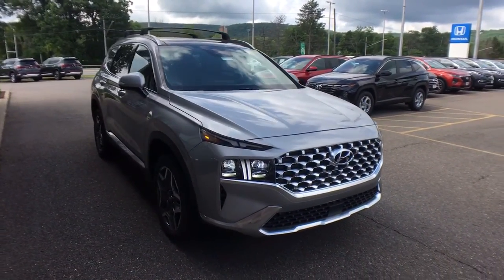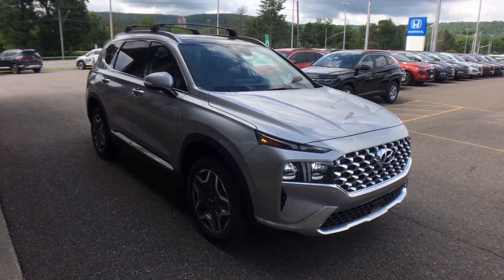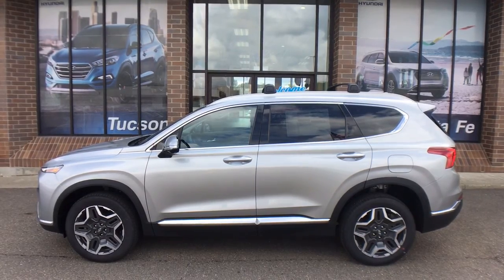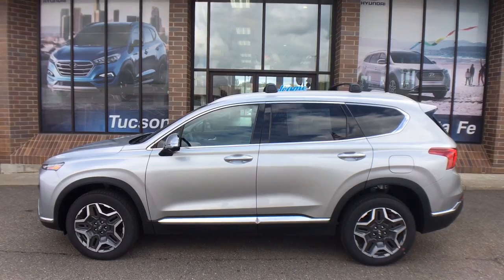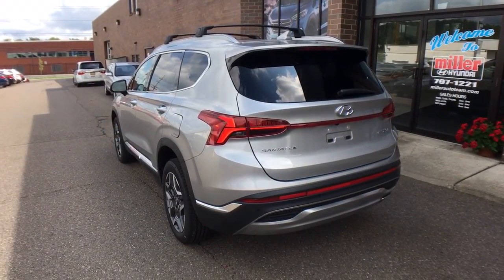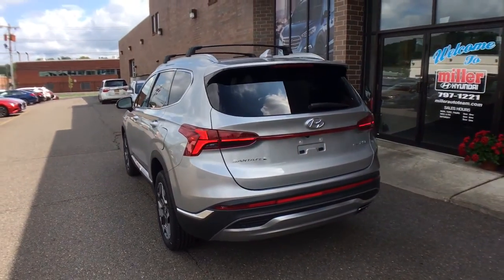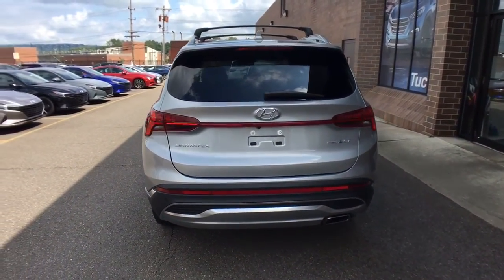2021 Hyundai Santa_Fe Vestal, Binghamton, Ithaca, Johnson City, Big Flats, NY HY5964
Shimmering Silver New 2021 Hyundai Santa_Fe available in Vestal, New York at Miller Auto Team. Servicing the Binghamton, Ithaca, Johnson City, Big Flats, NY area.

OPTION GROUP 01  -inc: standard equipment,SHIMMERING SILVER,CARPETED FLOOR MATS,ROOF RACK CROSS BARS,GRAY  LEATHER SEAT TRIM,Turbocharged,All Wheel Drive,Power Steering,ABS,4-Wheel Disc Brakes,Brake Assist,Aluminum Wheels,Tires - Front Performance,Tires - Rear Performance,Sun/Moonroof,Generic Sun/Moonroof,Panoramic Roof,Heated Mirrors,Power Mirror(s),Integrated Turn Signal Mirrors,Power Folding Mirrors,Rear Defrost,Privacy Glass,Intermittent Wipers,Variable Speed Intermittent Wipers,Rain Sensing Wipers,Rear Spoiler,Remote Trunk Release,Power Liftgate,Power Door Locks,Daytime Running Lights,Automatic Headlights,LED Headlights,AM/FM Stereo,Cruise Control,Navigation System,Premium Sound System,Satellite Radio,MP3 Player,Steering Wheel Audio Controls,Bluetooth Connection,Telematics,Remote Engine Start,Auxiliary Audio Input,HD Radio,Smart Device Integration,Requires Subscription,Power Driver Seat,Power Passenger Seat,Bucket Seats,Heated Front Seat(s),Driver Adjustable Lumbar,Seat Memory,Cooled Front Seat(s),Power Passenger Seat,Pass-Through Rear Seat,Heated Rear Seat(s),Rear Bench Seat,Adjustable Steering Wheel,Trip Computer,Power Windows,Leather Steering Wheel,Heated Steering Wheel,Keyless Entry,Power Door Locks,Keyless Entry,Power Door Locks,Keyless Start,Remote Trunk Release,Hands-Free Liftgate,Universal Garage Door Opener,Adaptive Cruise Control,Climate Control,Multi-Zone A/C,A/C,Leather Seats,Driver Vanity Mirror,Passenger Vanity Mirror,Driver Illuminated Vanity Mirror,Passenger Illuminated Visor Mirror,Auto-Dimming Rearview Mirror,Keyless Start,Mirror Memory,Power Door Locks,Power Windows,Trip Computer,Security System,Engine Immobilizer,Traction Control,Stability Control,Traction Control,Front Side Air Bag,Lane Departure Warning,Lane Keeping Assist,Lane Departure Warning,Blind Spot Monitor,Rear Parking Aid,Automatic Parking,Tire Pressure Monitor,Driver Air Bag,Passenger Air Bag,Front Head Air Bag,Rear Head Air Bag,Passenger Air Bag Sensor,Child Safety Locks,Back-Up Camera